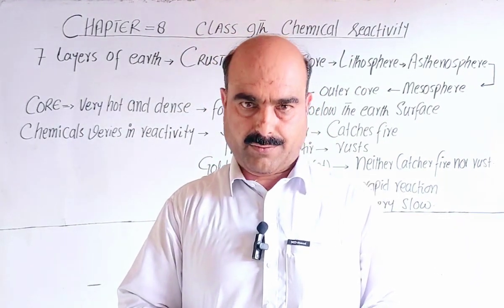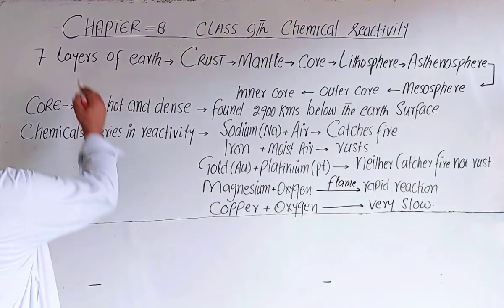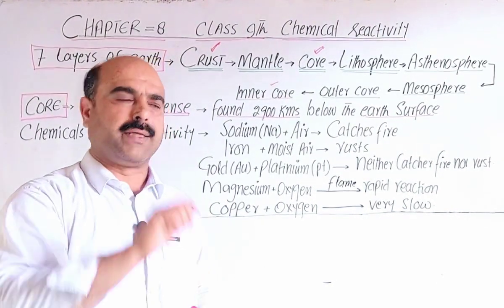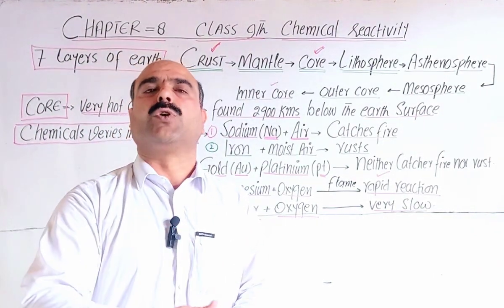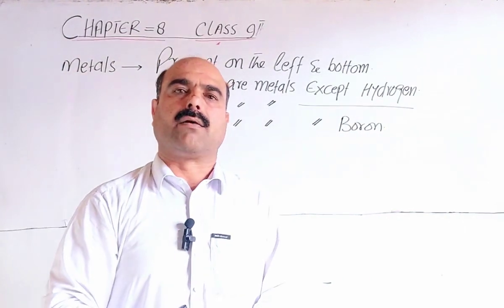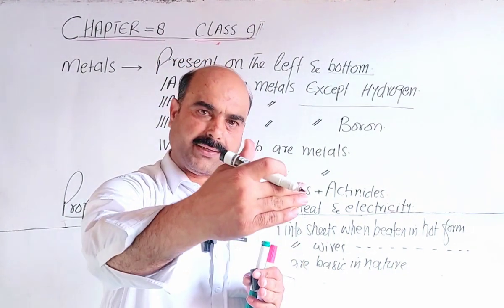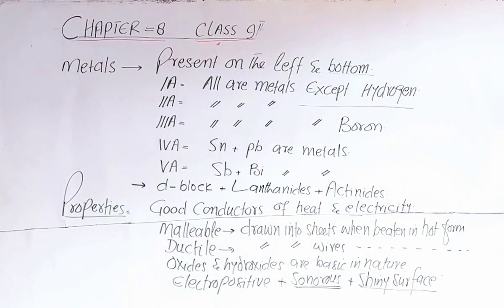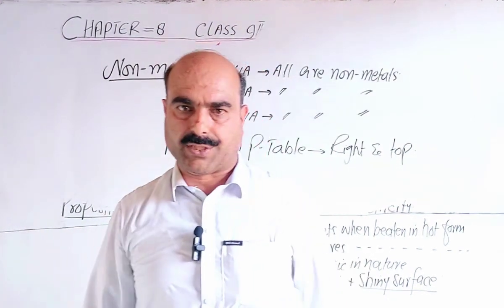Chemical Reactivity || introduction || metals || non metals || Pashto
Chemical Reactivity
Introduction
Metals
Non metals
Examples